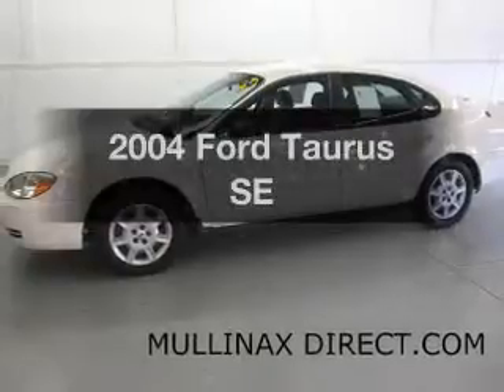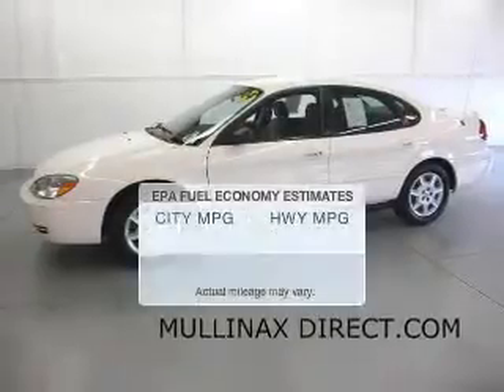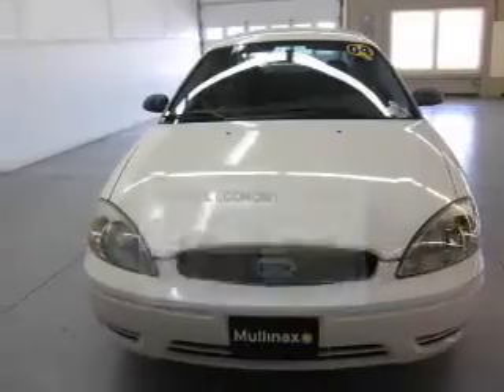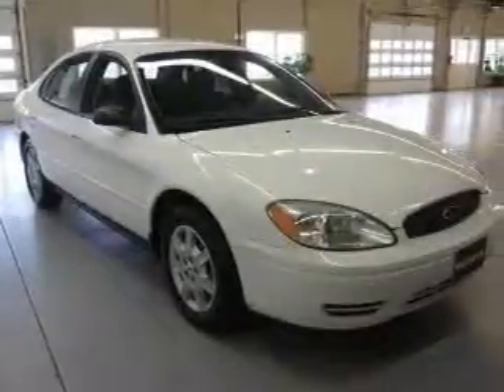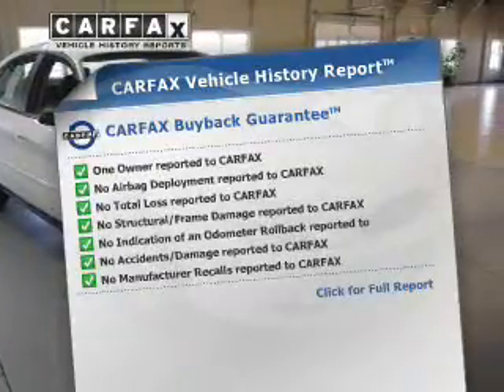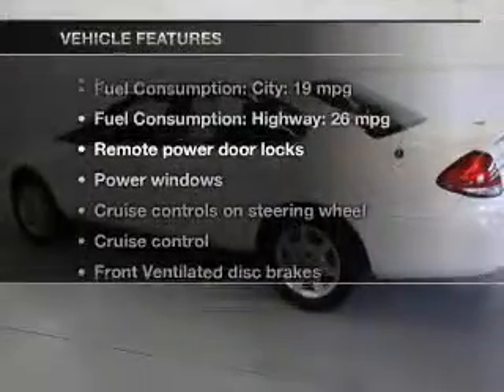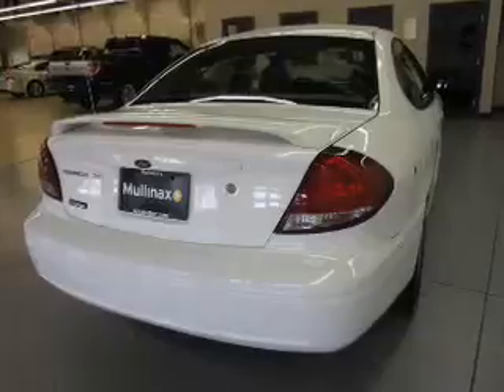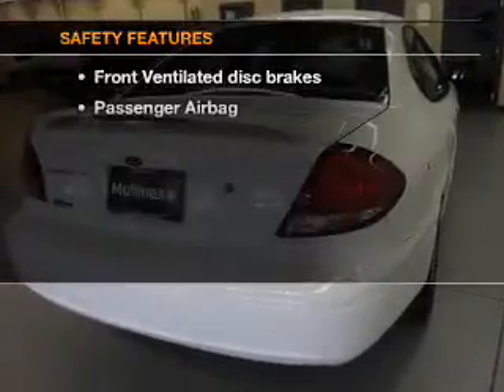2004 Ford Taurus - Amherst OH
Year: 2004
Make: Ford
Model: Taurus
Trim: SE
Engine: 3.0 liter 6 cylinder 12 valve
Transmission: 4-Speed Automatic
Color: White
Mileage: 55939
Address:
8000 Leavitt Rd